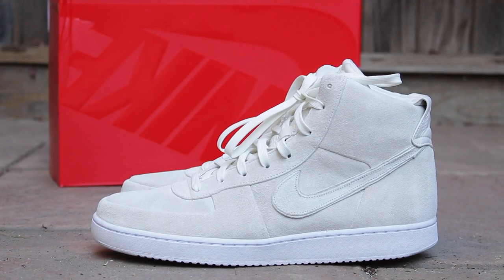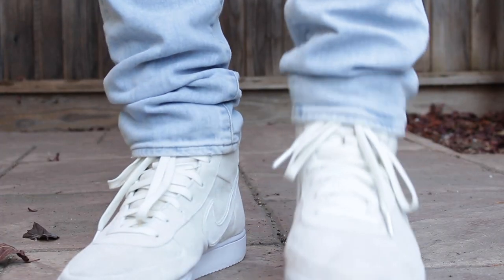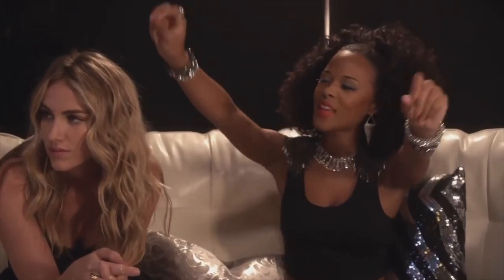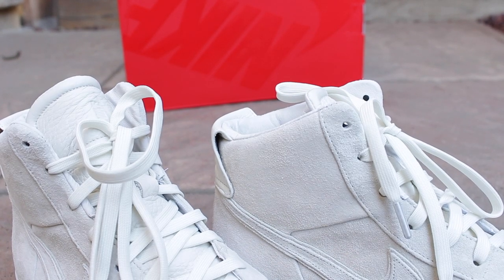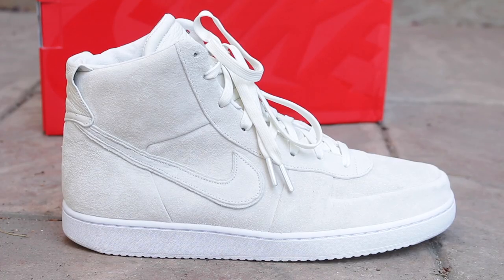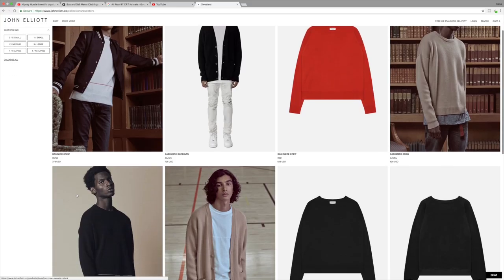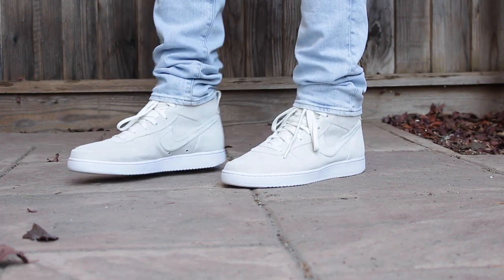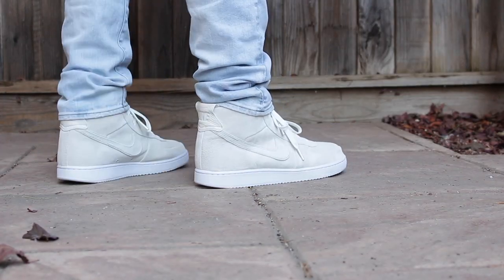🔥🔥John Elliott Co. Nikelab Vandal High Sail Sneaker Review + On Feet Looks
Hey guys! TodaY I review the John Elliott x Nikelab Vandal collab in Sail. These are dope sneakers to me and i'm glad these nike vandal sneakers restocked.

Weight-207 lbs
Height-6 feet